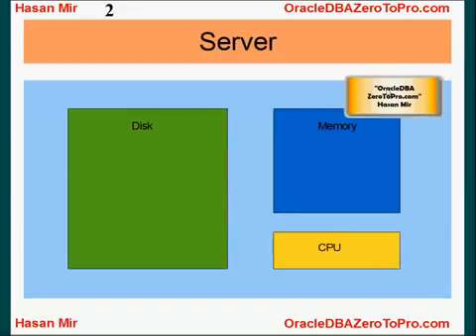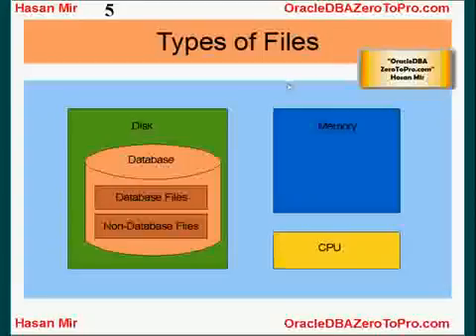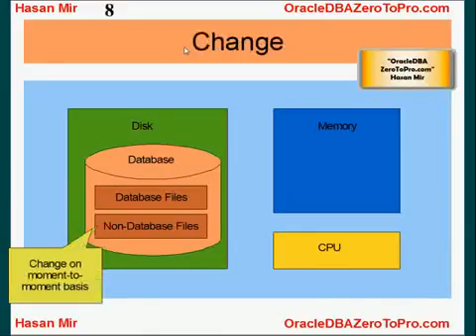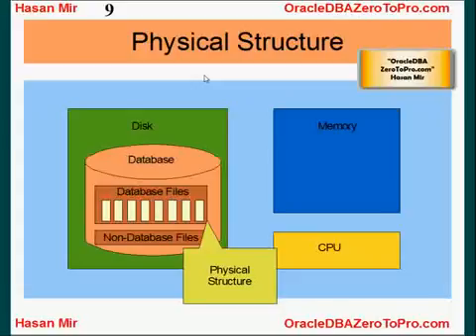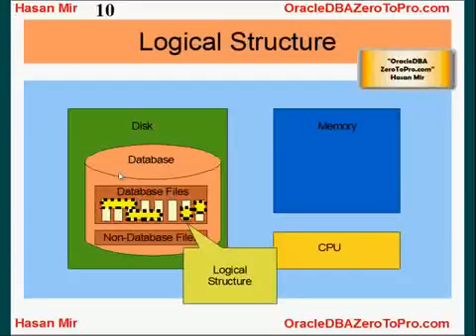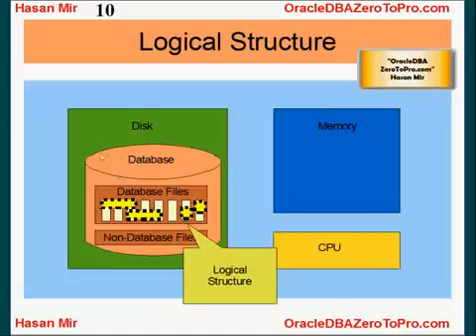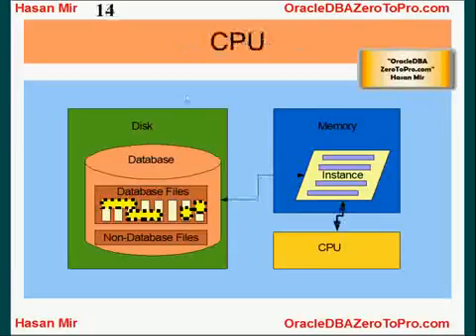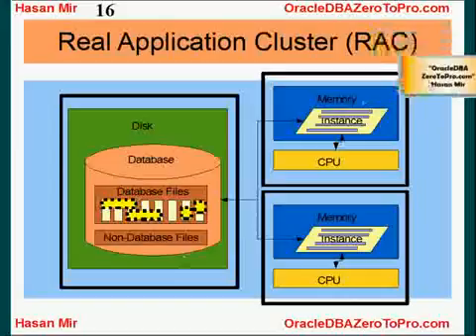Oracle DBA Database and Instance